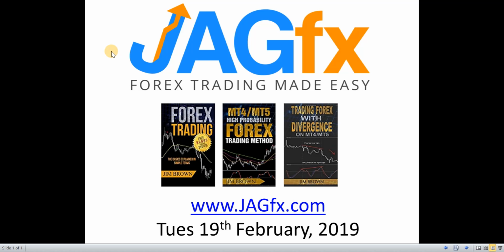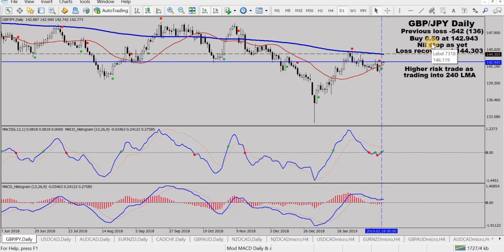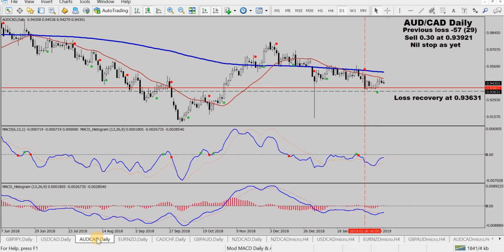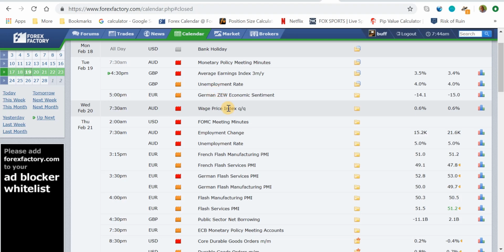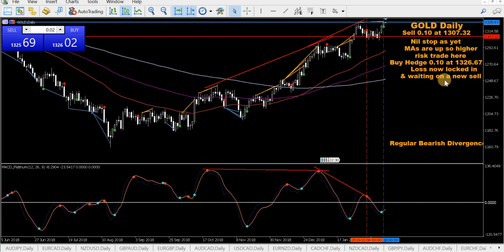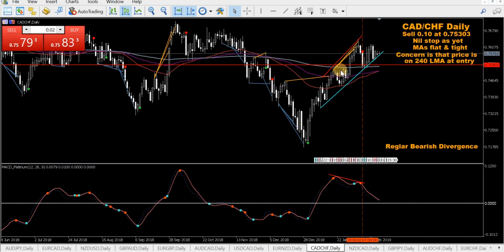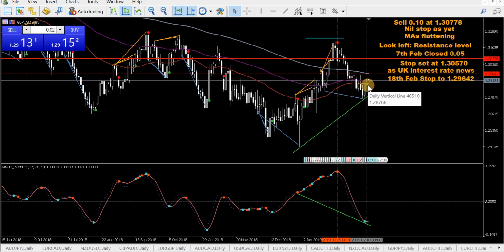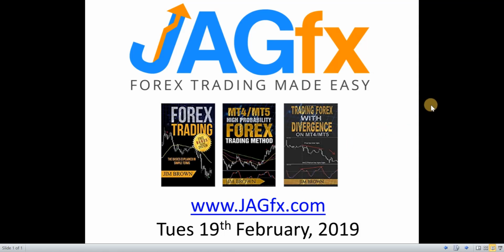JAGfx Update Tues 19th February 2019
This video is a bit of an update where I am at with regards to my Daily charts on both the Mod MACD & High Probability profiles.  There were 2x new trades taken on the charts this morning. I also have a look at some other open HP & MM trades and a quick look at the week's news.